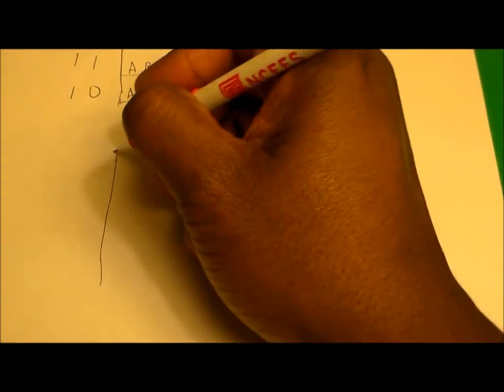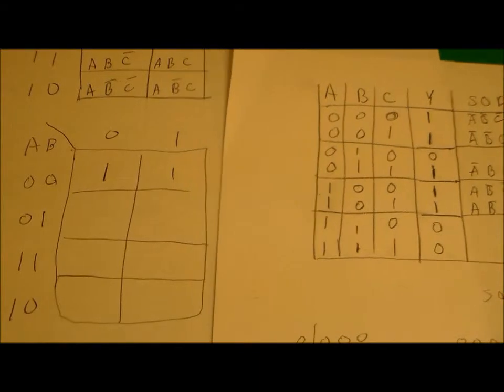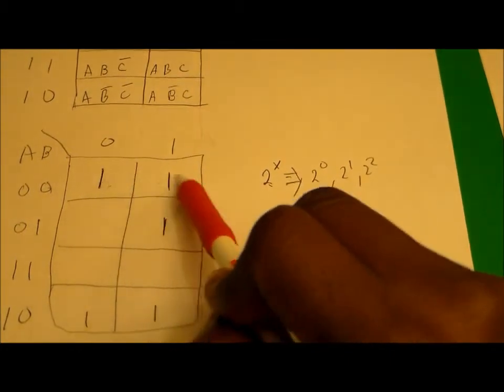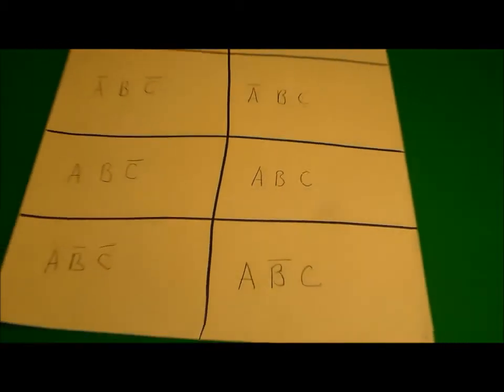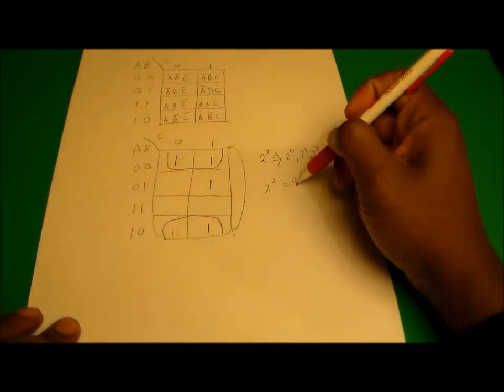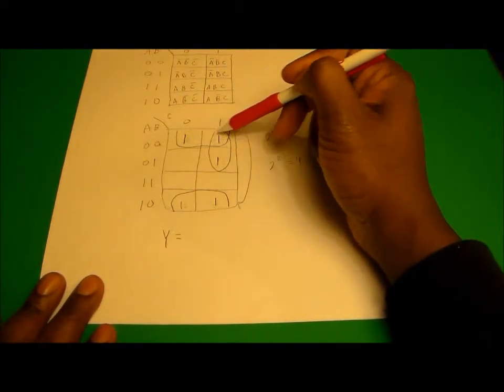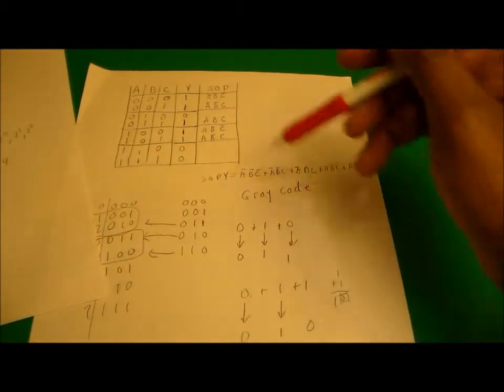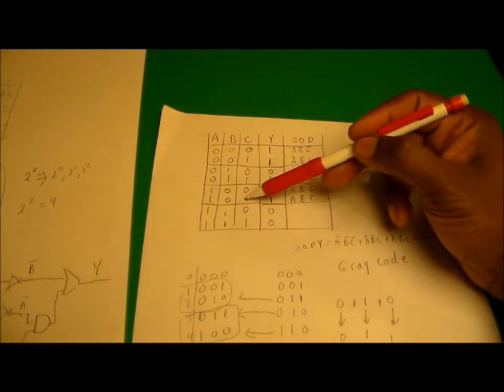Karnaugh Maps Part 2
This video explains how to use Karnaugh maps to minimize digital circuits.